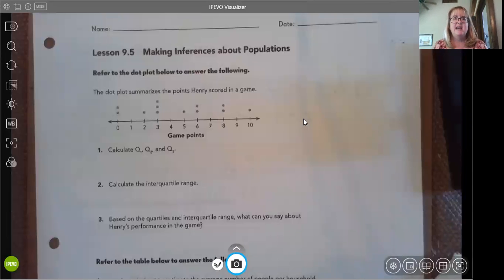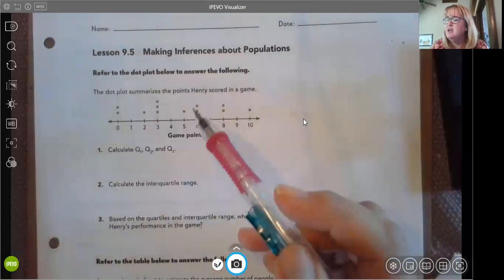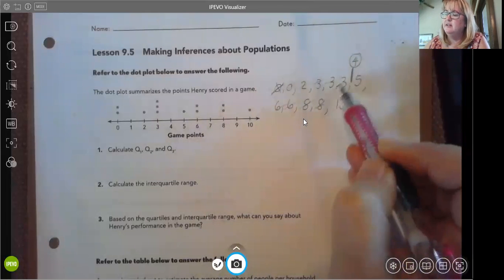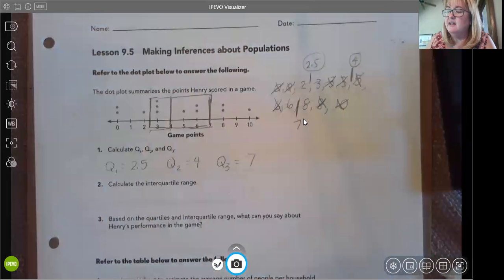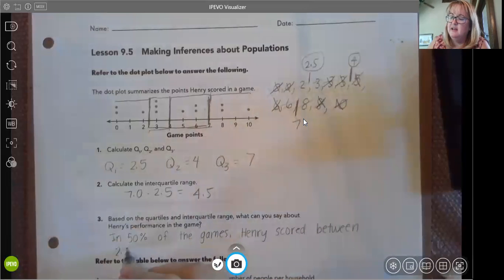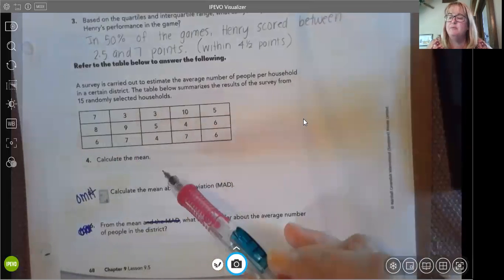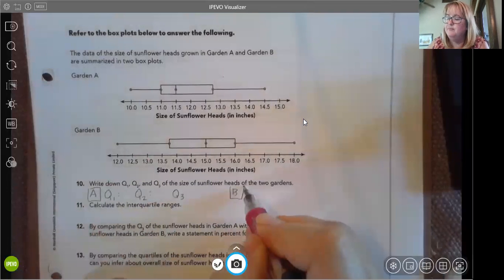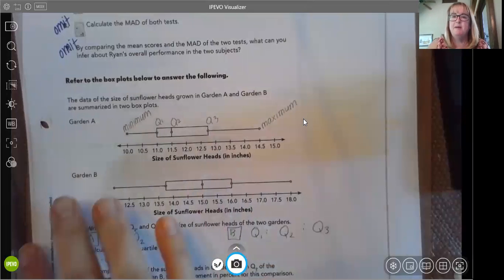7th Math_Lesson 9.5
Lesson 9.5:  Making Inferences about Populations